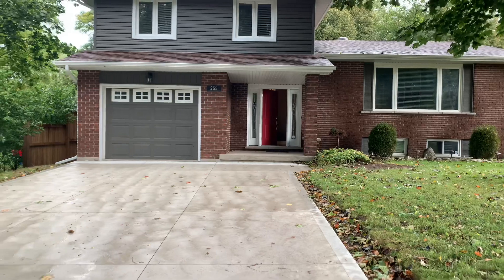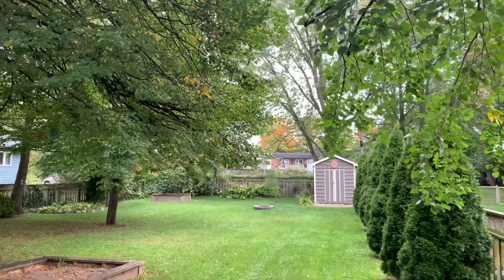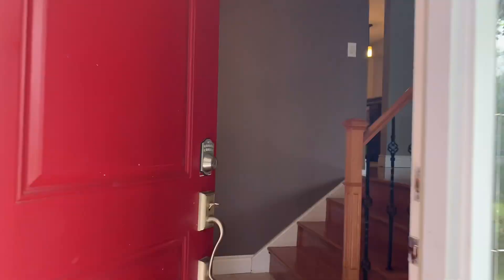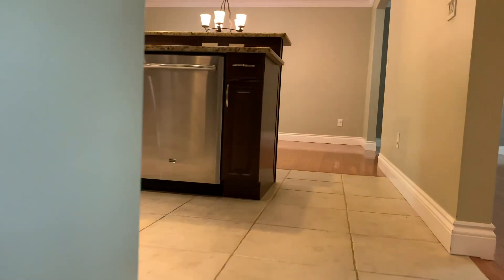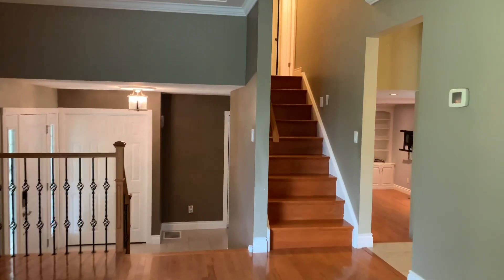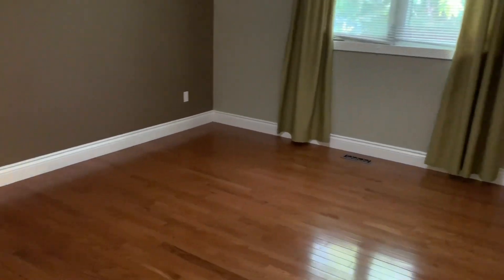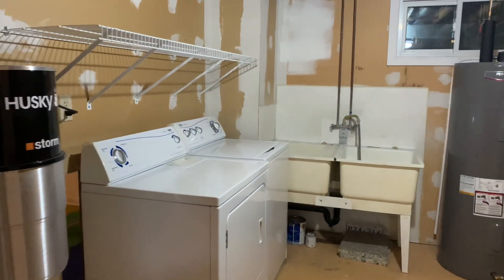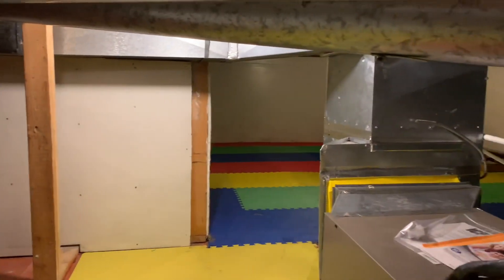255 Mechanics Avenue presented by SteeleEstate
Amazing 3+1 bedroom 1.5 bath family home with numerous upgrades.  Huge lot, with massive fenced yard.  Don't miss out!